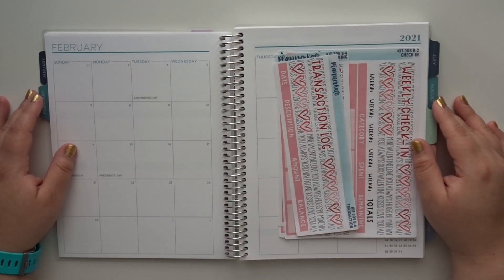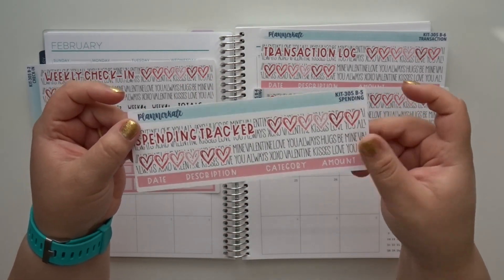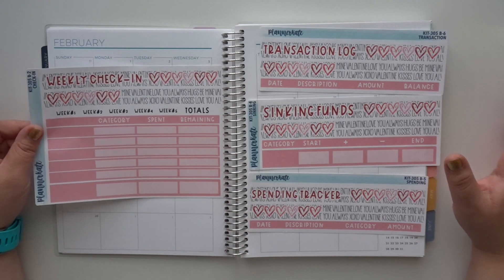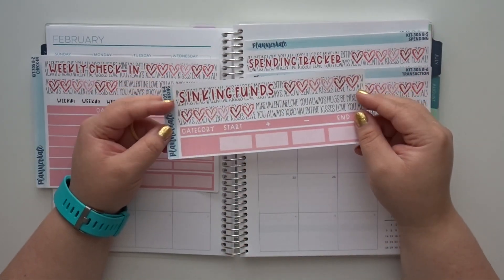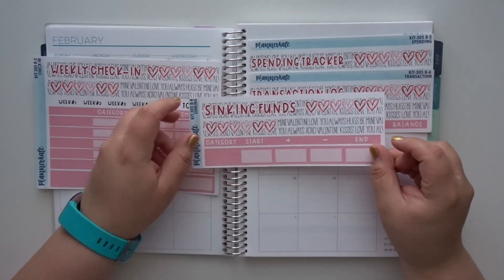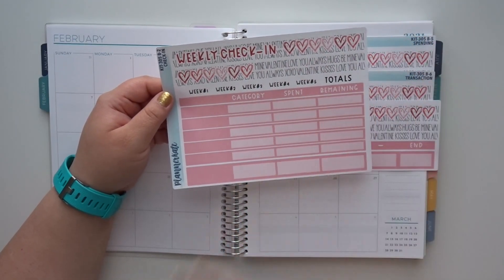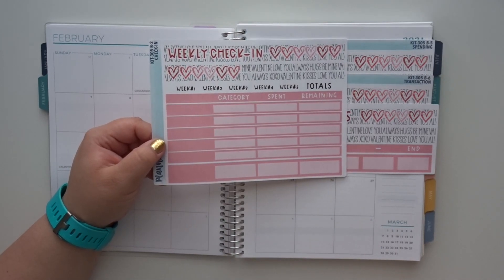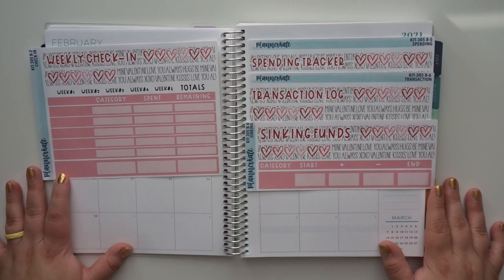FEBRUARY BUDGET KIT HAUL | PLANNER KATE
Cash Envelope Wallet